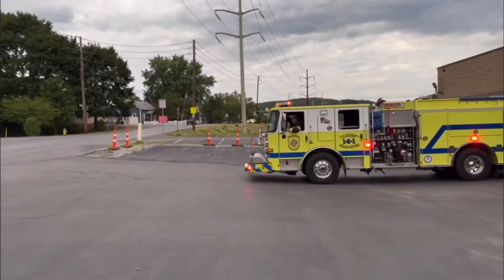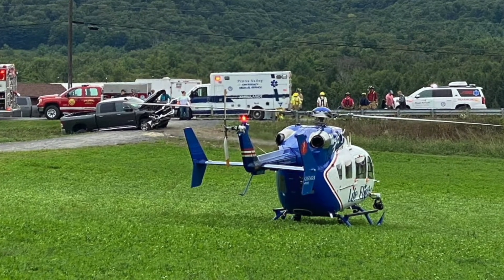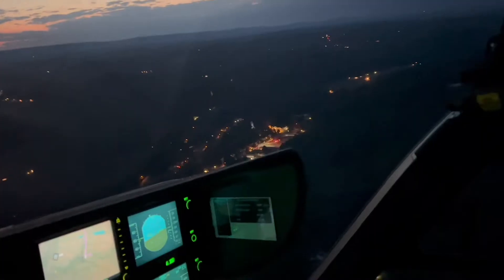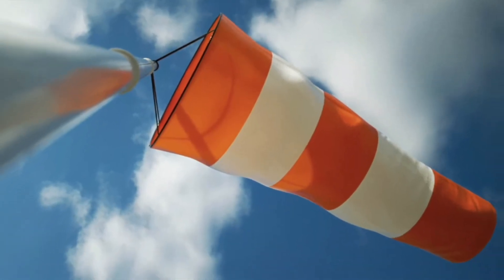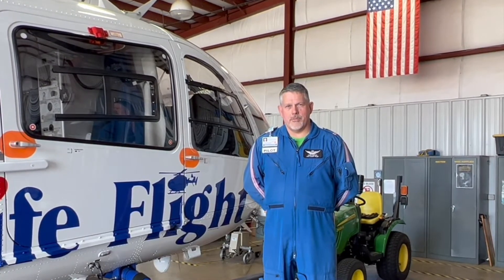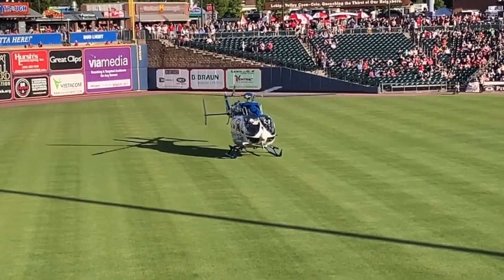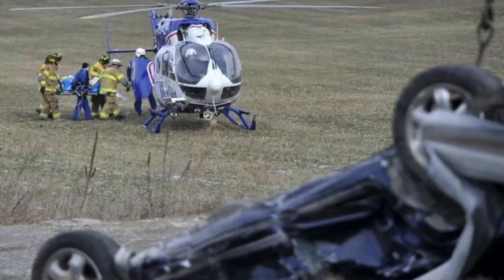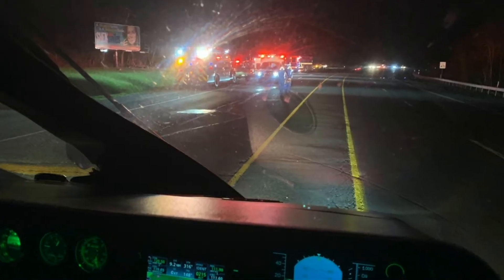Geisinger Life Flight's Landing Zone Safety Class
Geisinger Life Flight's Landing Zone Safety Class with FREE Continuing Education!

Continuing Education: EMS professionals, we're excited to offer you a new opportunity to earn continuing education credits towards your license. We've created an online quiz that covers important Landing Zone topics in EMS, and upon completion and passing of the quiz, you'll earn 1 hour of continuing education credit.

Please note that we'll submit your education hours to the state EMS office once a quarter. If you pass the quiz before the next submission deadline, your hours will be included in the next batch.

We hope you'll take advantage of this opportunity to further your knowledge and skills with proper Landing Zone Safety.

THEME FROM TOP GUN MAVERICK “Top Gun Anthem” performed by Baltic House Orchestra.

The purpose of this video is for Helicopter Landing Zone education and entertainment. None of the images, videos or songs used in this video, are with financial purposes.

CONTENT CREATED by Kyle Stavinski MS, FP-C, NRP